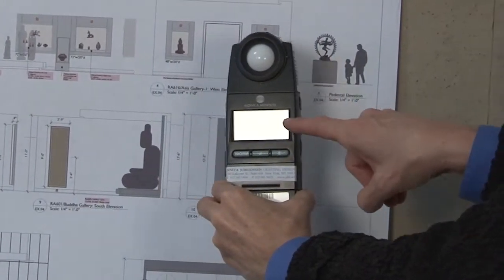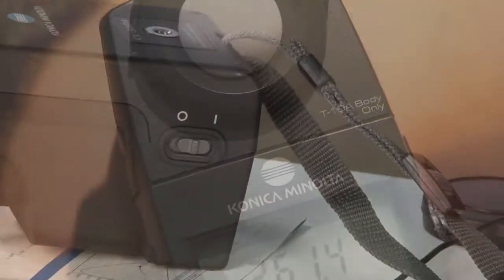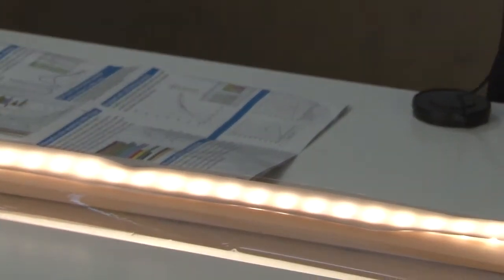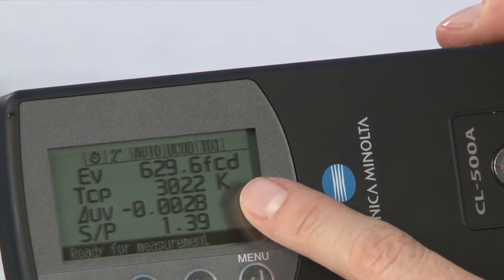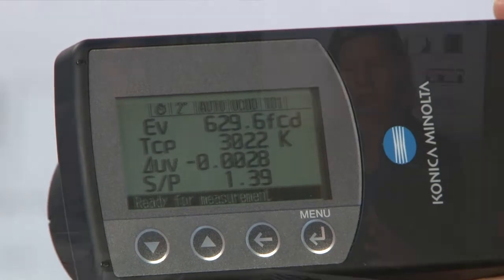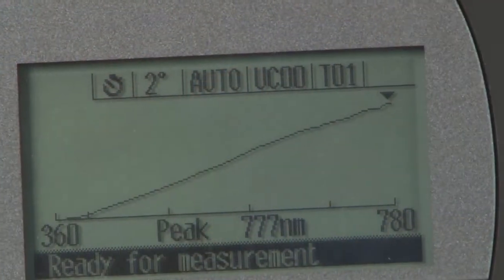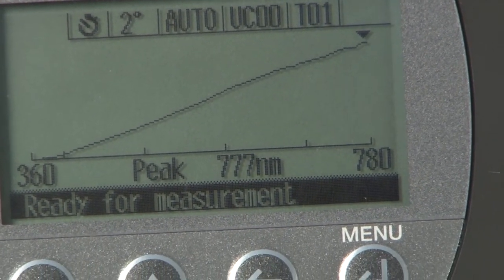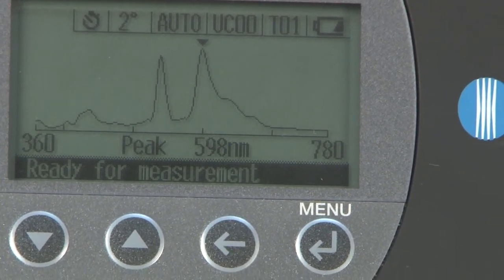Light Design with CL-500A and T10A (Part 1 of 3) - Konica Minolta Sensing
Anita Jorgensen, IESNA, IALD, LEED, LC has been practicing architectural lighting design in New York for over twenty years. Anita uses Konica Minolta Sensing's T-10A Illuminance Meter and CL-500A Illuminance Spectrophotometer on museum, exhibit, and architecture projects. Museum projects include the Janet K. Ruttenberg exhibit at the Museum of the City of New York, East Gallery of The Frick Collection, and Basketball Hall of Fame. For more information about Anita Jorgensen Lighting Design please

The T10A Illuminance Meter is a useful tool used to instantly check illuminance levels both in lux and foot candles, meeting lighting levels established by the curator and artist.

The CL-500A Illuminance Spectrophotmeter determines color rendering values and establishes quality of the light sources used. Konica Minolta Sensing's CL-500A also gives a spectral distribution curve which confirms the existence of UV, a concern for conservators.